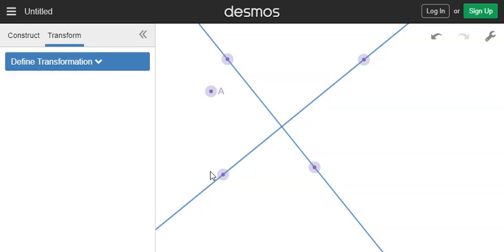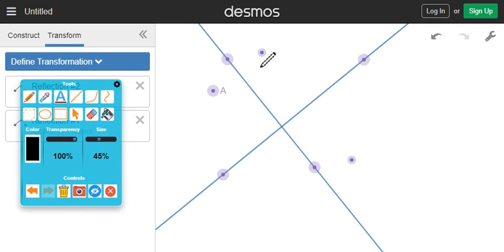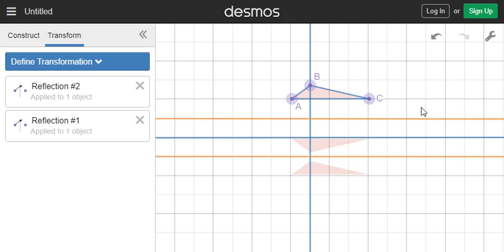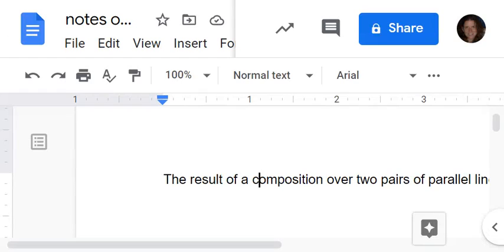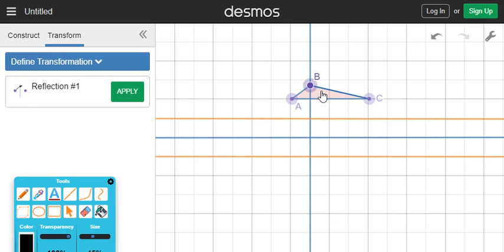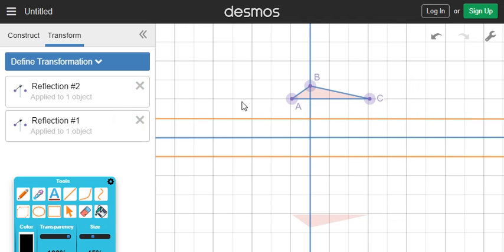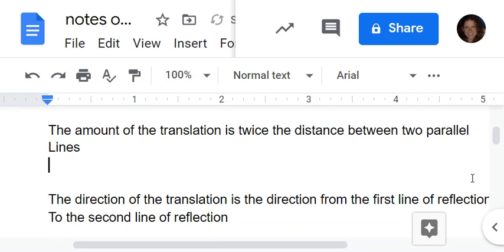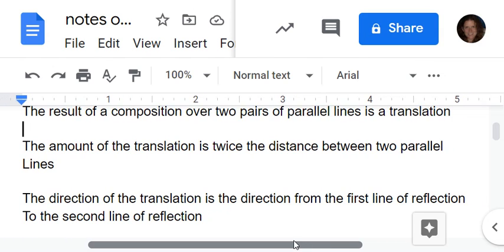reflecting over parallel lines